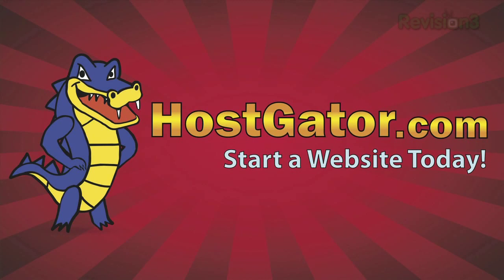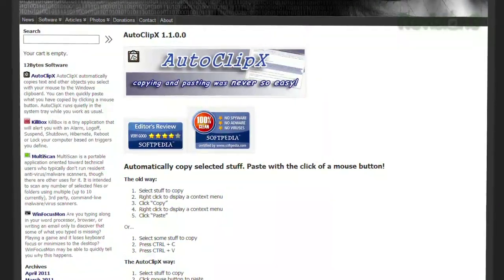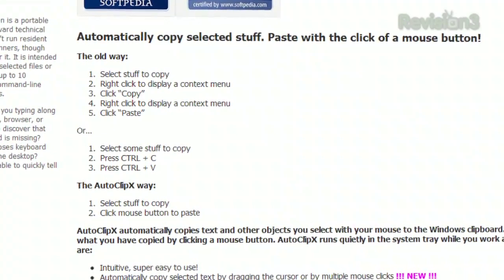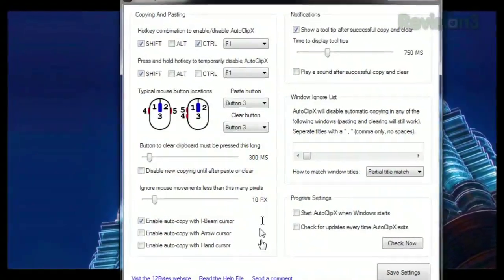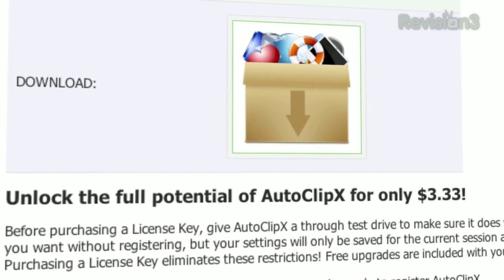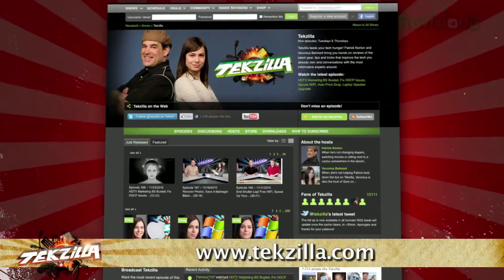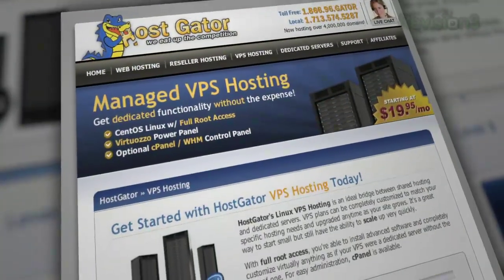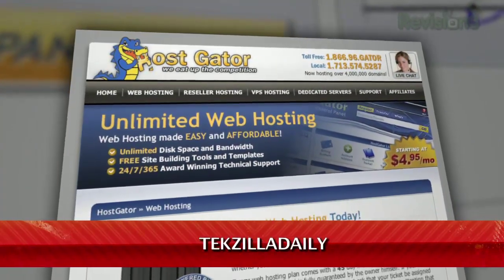Secret to the Fastest Copy & Paste - Tekzilla Daily Tip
Looking for an even faster way to copy and paste text across your computer? With AutoClipX, it's as simple as the click of a mouse. Veronica has more on today's Tekzilla Daily.